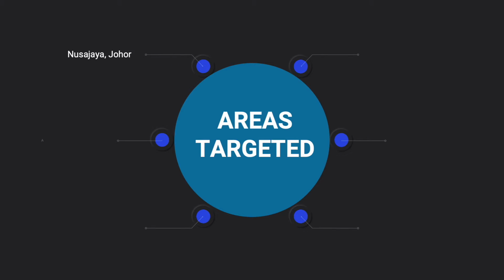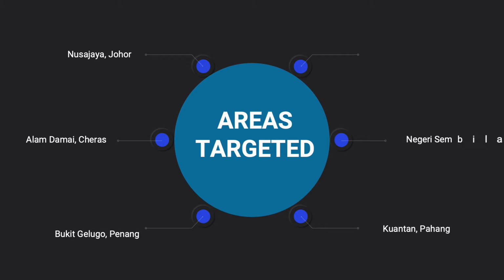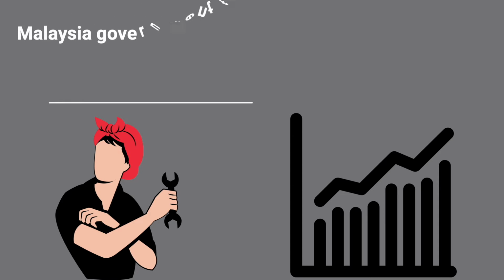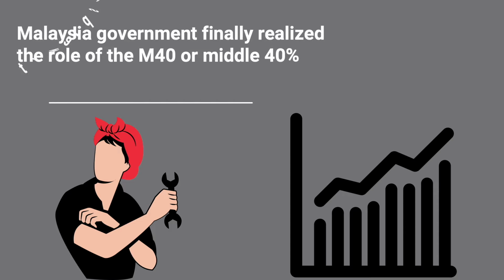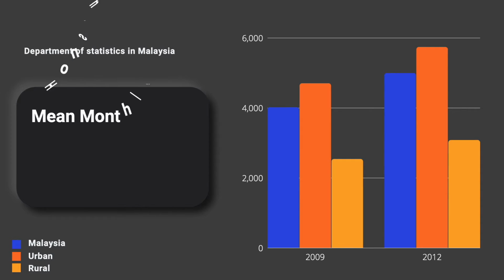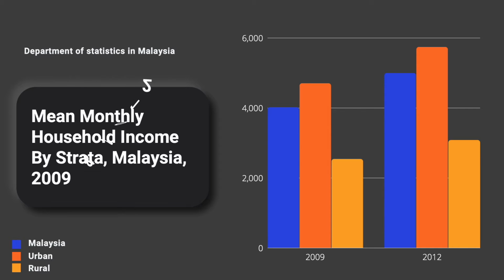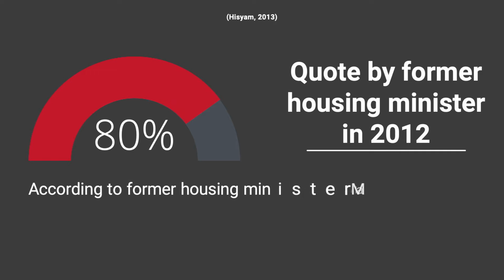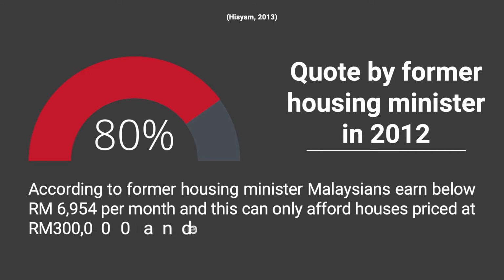Group 5 Approaches of Development